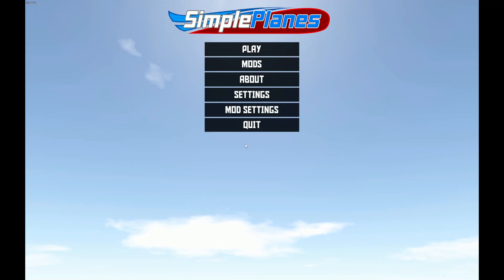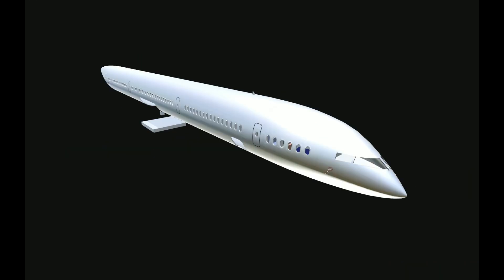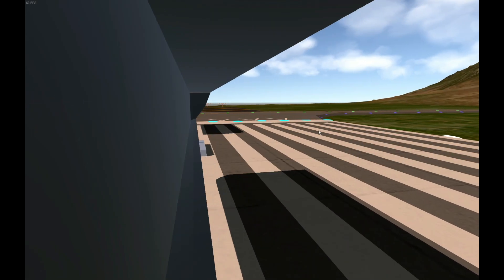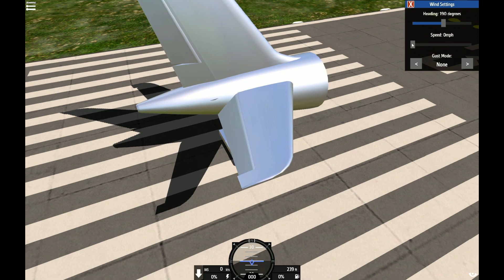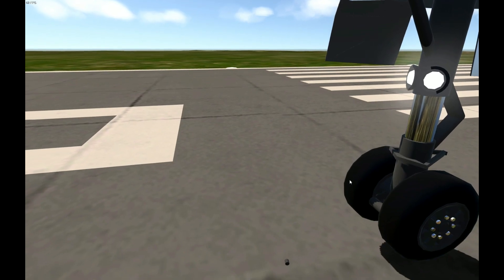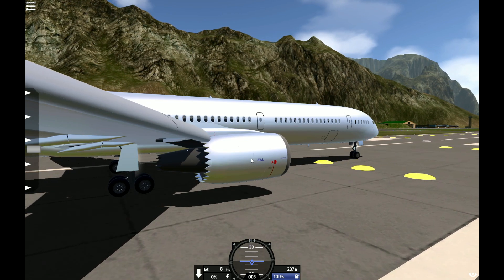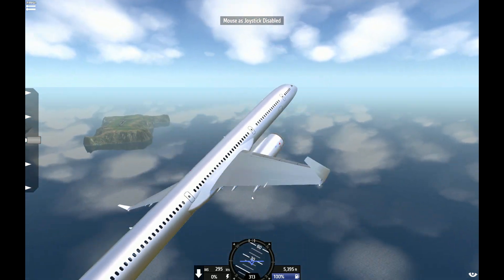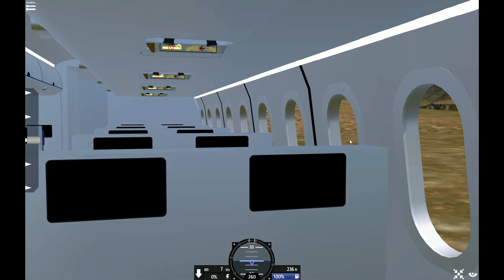Fuselage Almost Complete! - SWL-120 Progress Update 5.1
In this video I explain all of the fuselage progress updates for the SWL-120. I'm getting closer to just needing the cockpit and lots of code to be done!

This video is Part 1 of the fifth SWL-120 progress update.

Timestamps:
0:00 - Intro
0:28 - What's Changed?
1:37 - Fuselage Updates
5:37 - Tail Updates
8:26 - Landing Gear Updates
9:35 - Flight Model
15:39 - Outro